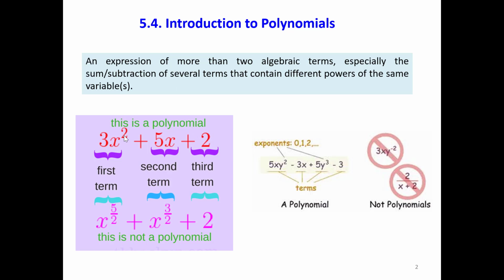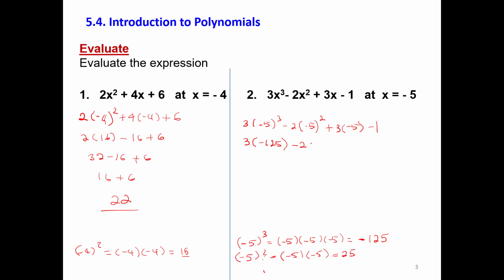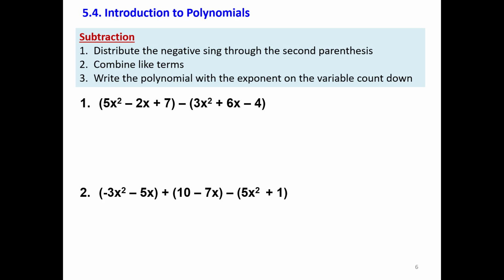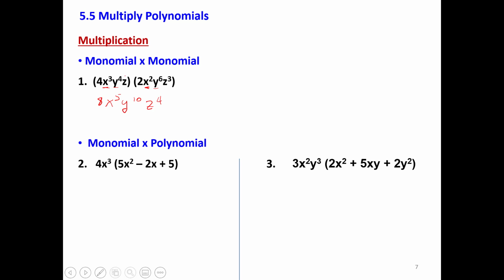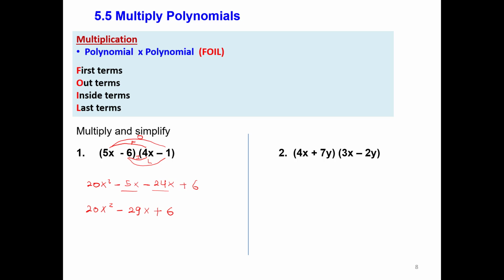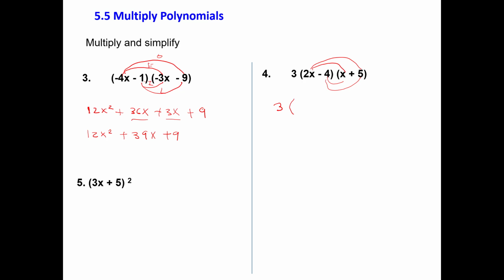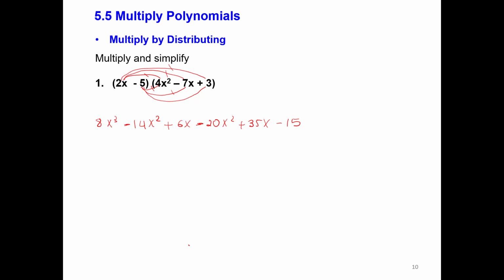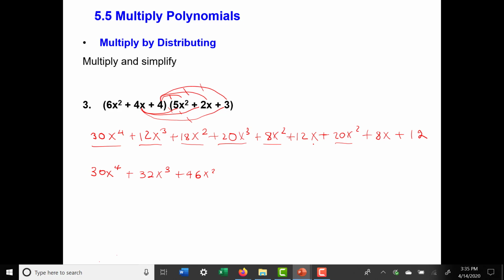Math 031 - Chapter 5 - Sections 5.4 - 5.5